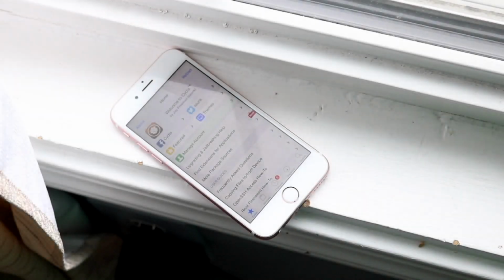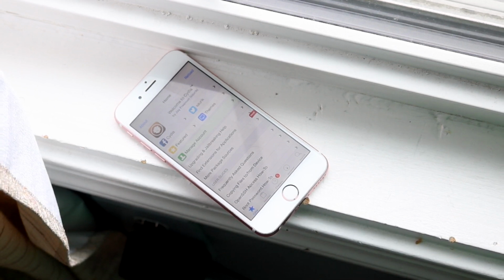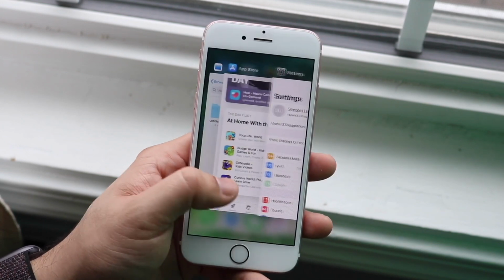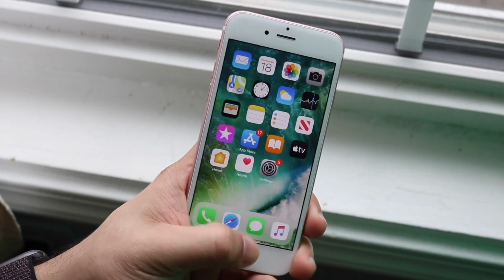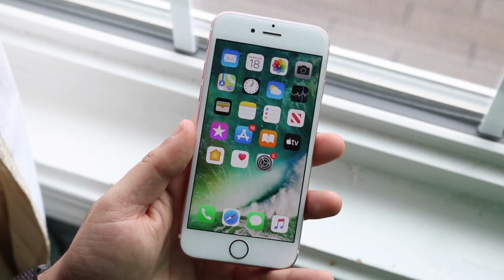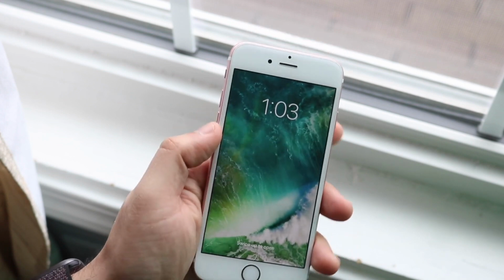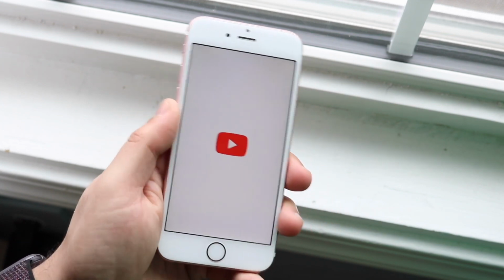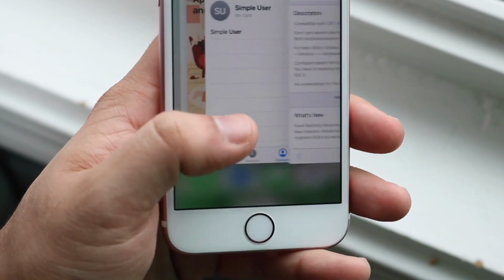A Customized iPhone 6S Is AWESOME In 2021!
A Customized iPhone 6S Is AWESOME In 2021! Heres why!